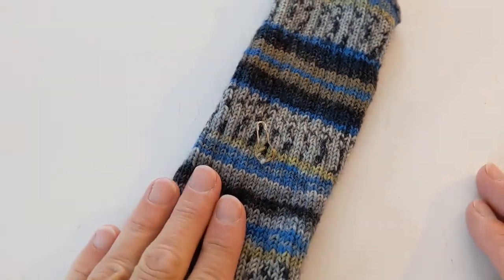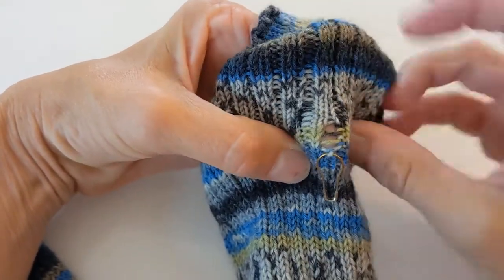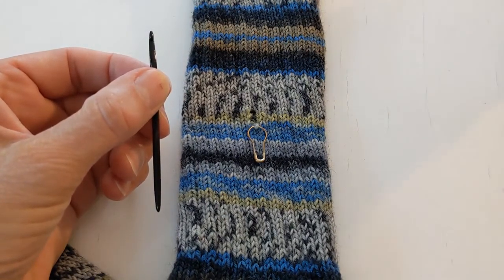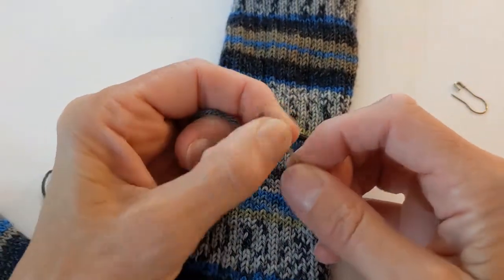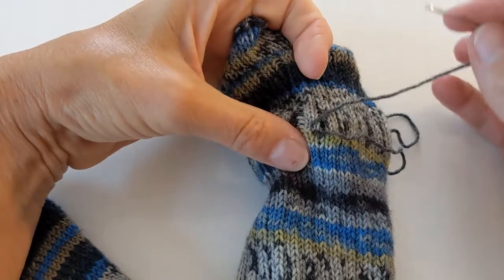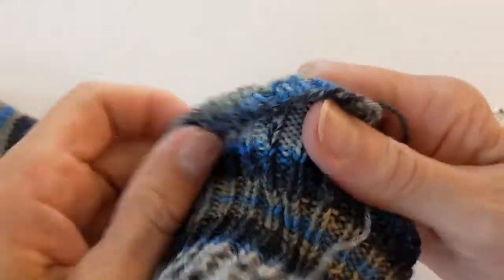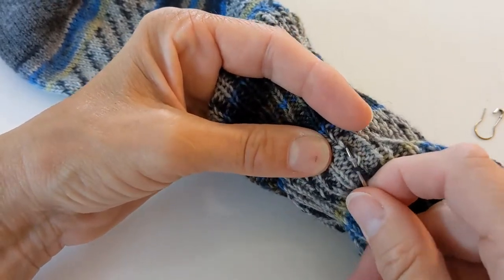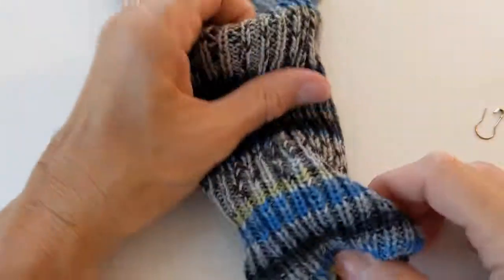Tutorial: picking up a dropped stitch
I show how to pick up and sew in a dropped stitch, one that was noticed too late to blend in live.